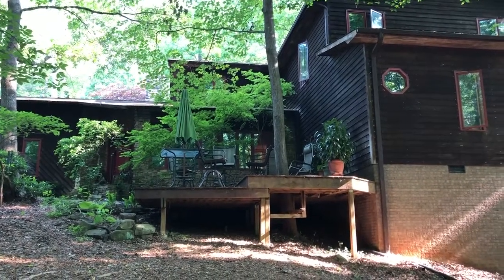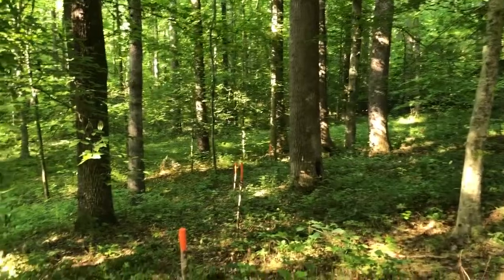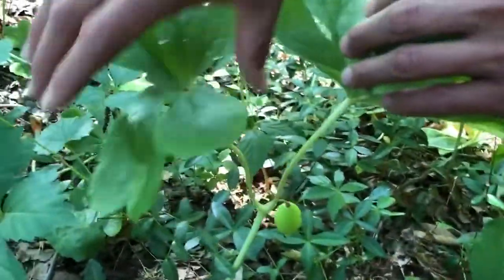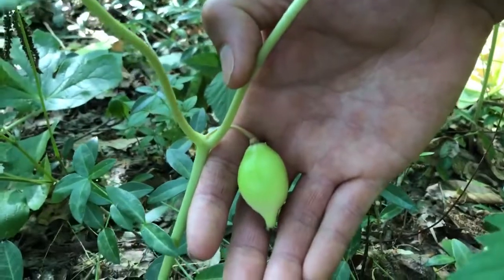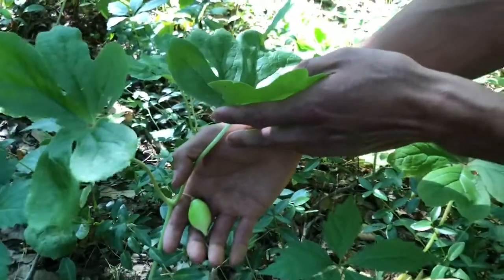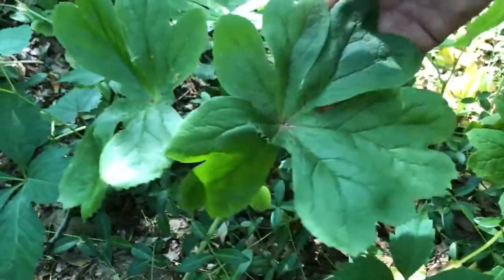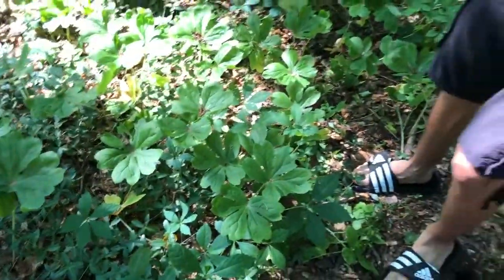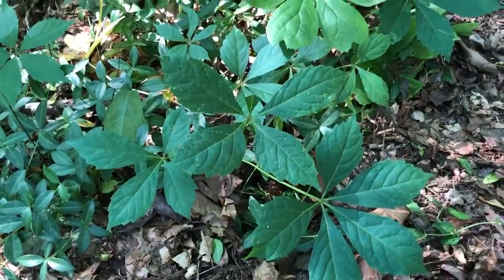Mayapples: Plant, Identification, and Fruit | GardensAll.com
Mayapples: Plant, Identification, and Fruit - You can find Mayapples and supplements

In this video, Nikolai shared:
- Male vs Female Mayapple Plant
- Mayapple Fruit
- When the fruit ripens
- Toxic parts of the Mayapple
- Foraging wild edibles